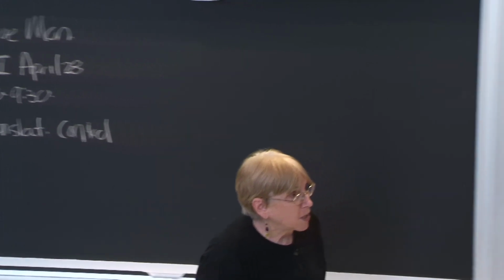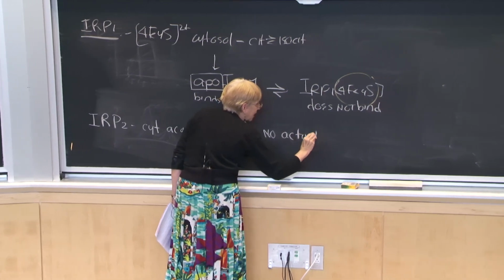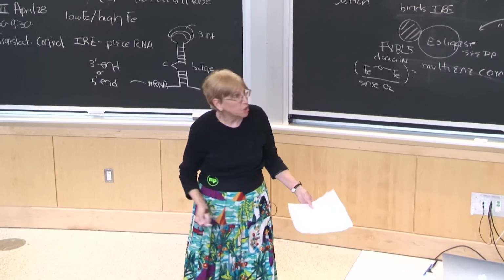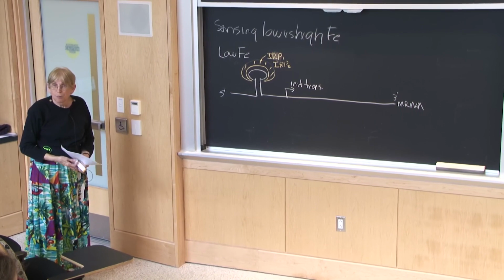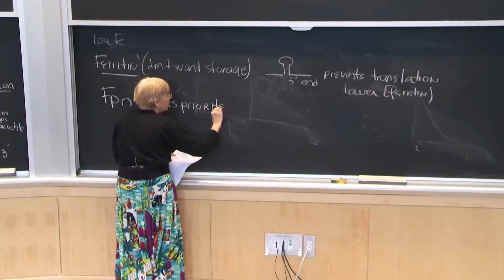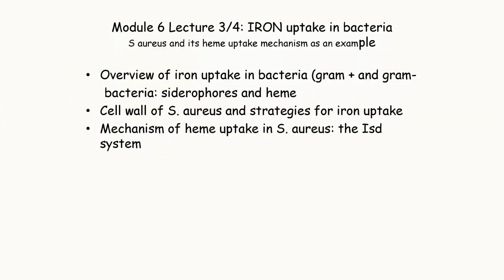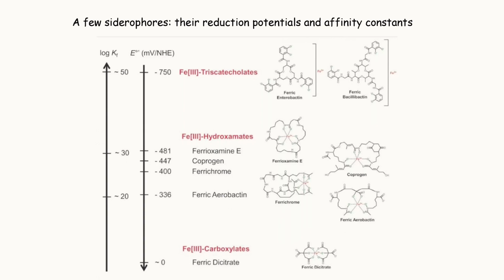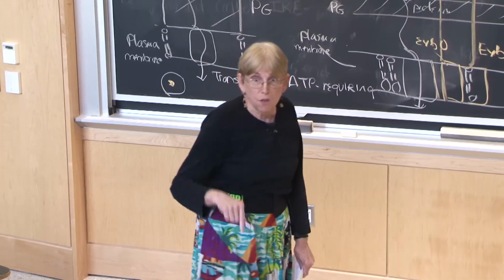29. Metal Ion Homeostasis 5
Professor Stubbe continues with regulation of iron in humans, introducing a model for regulation at the translational level. She then moves on to iron uptake in bacteria, starting with an overview.